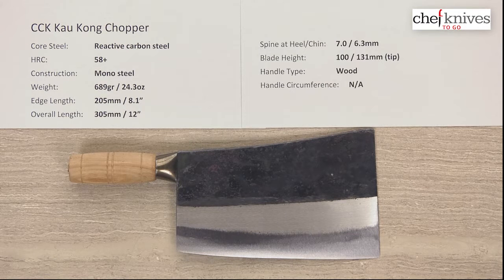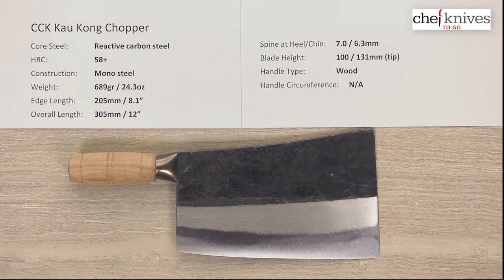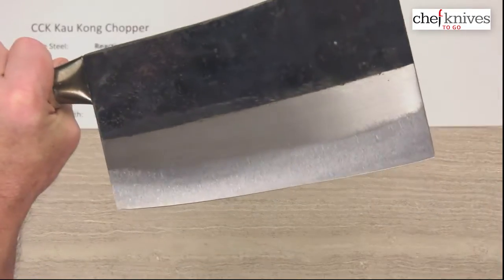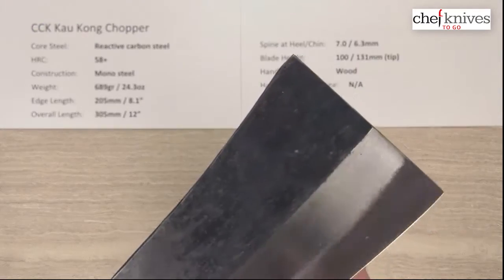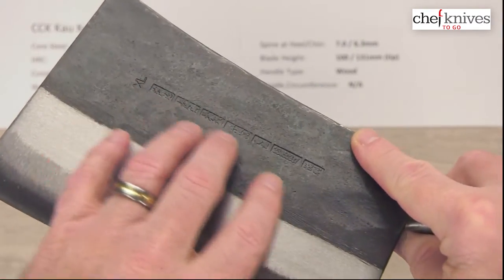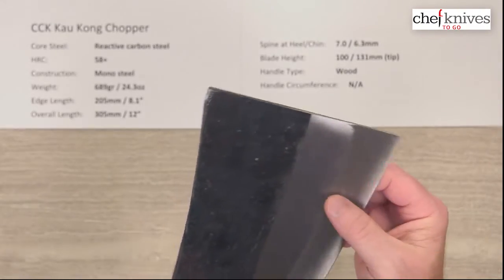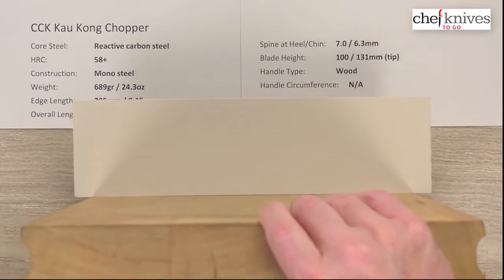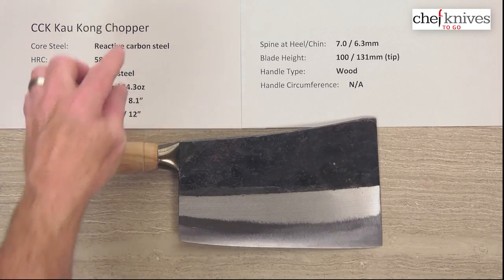CCK Kau Kong Chopper Quick Look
A quick product review of the CCK Kau Kong Chopper.